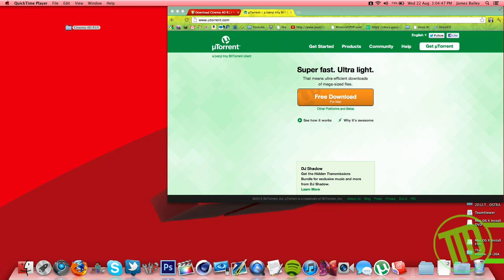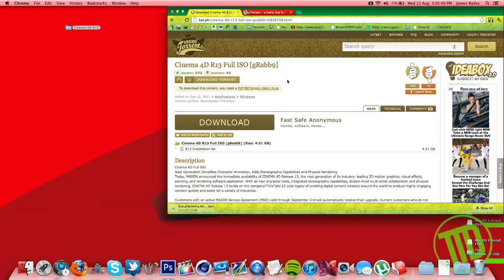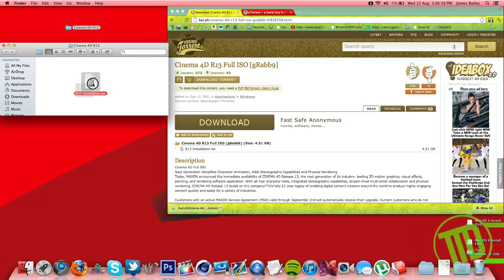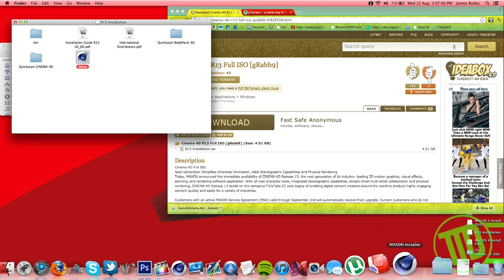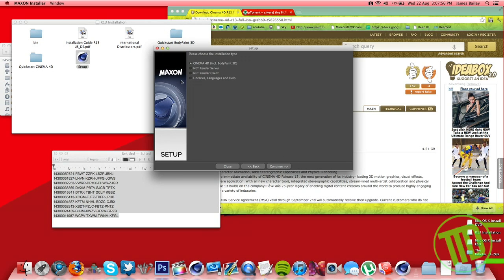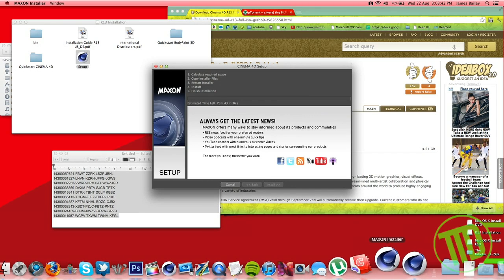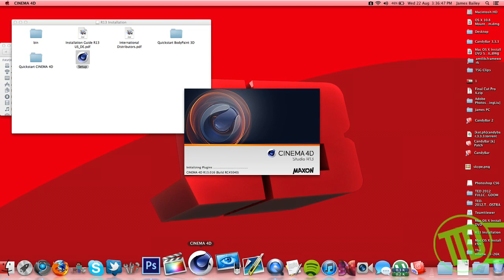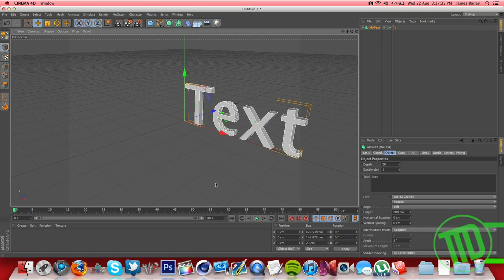Cinema 4D For Free On MAC || FULL TUTORIAL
Any Problems Doing this? Add Me on Skype - James.bailey.123 - I will be willing to help you until you get the program :)

Cinema 4D R13 Serials:

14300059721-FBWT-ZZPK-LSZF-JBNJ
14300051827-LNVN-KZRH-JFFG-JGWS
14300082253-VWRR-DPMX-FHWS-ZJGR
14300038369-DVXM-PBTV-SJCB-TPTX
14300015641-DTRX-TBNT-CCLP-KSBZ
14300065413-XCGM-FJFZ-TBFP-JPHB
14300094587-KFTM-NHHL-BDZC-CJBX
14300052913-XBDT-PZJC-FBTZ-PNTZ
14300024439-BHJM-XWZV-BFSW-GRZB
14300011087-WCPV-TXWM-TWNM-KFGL